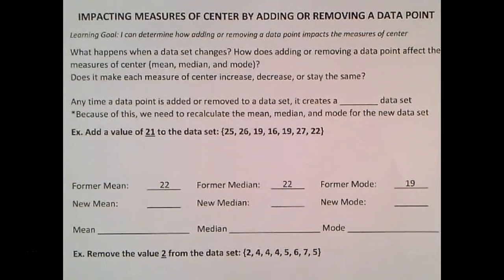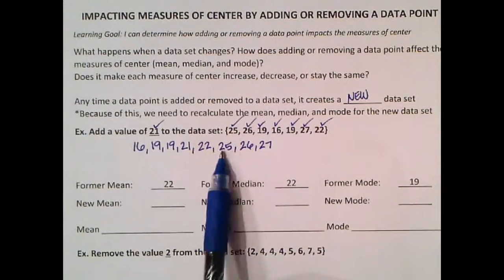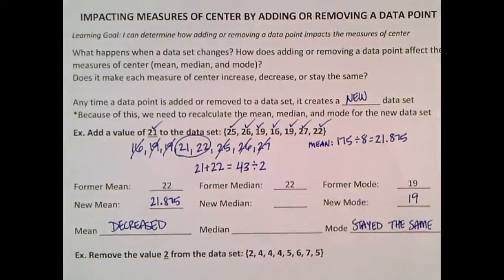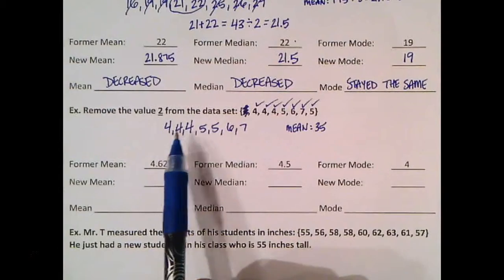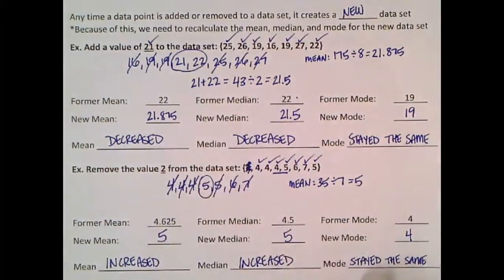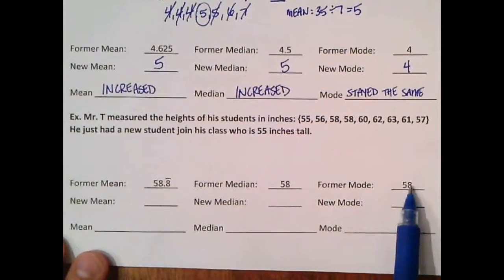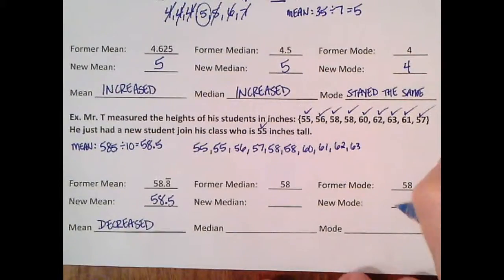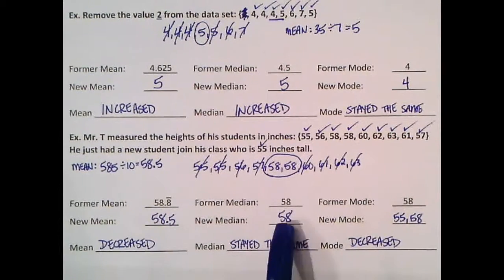Impacting Measures of Center by Adding or Subtracting a Data Point Lesson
Mr. Teitsma's video lesson about impacting measures of center by adding or subtracting a data point.